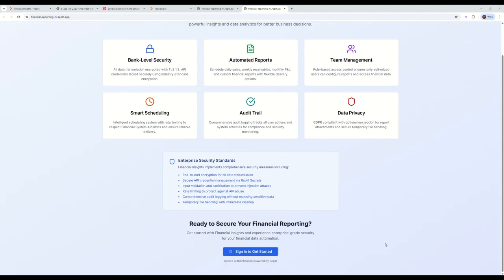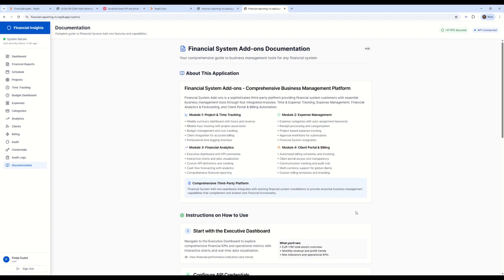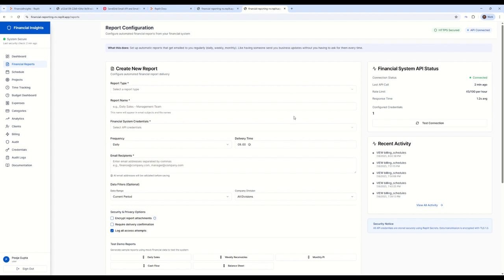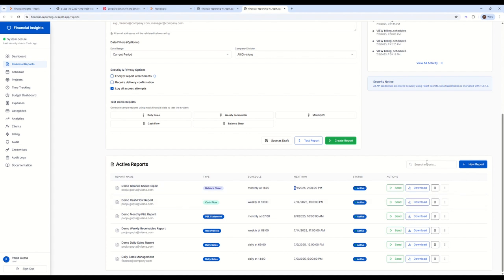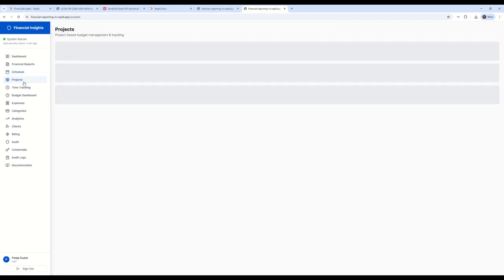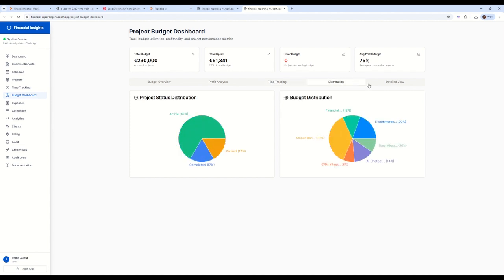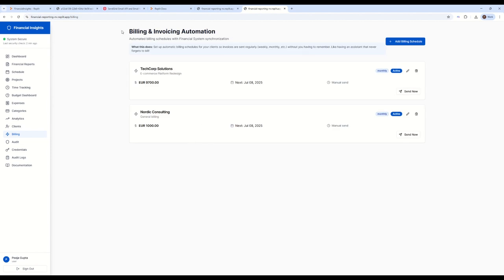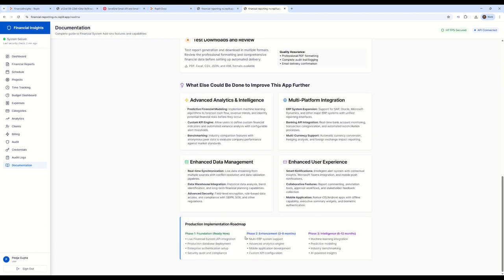Financial System Add-ons Platform with Replit Vibe Coding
Financial System Add-ons Platform :
What is it:
A comprehensive third-party platform that transforms any financial system into a complete business management powerhouse through four integrated modules.

The Demo Shows:
Live working platform with realistic business data, professional reporting, and seamless user experience.

Next Steps:
This PoC demonstrates we can deliver enterprise-quality solutions that financial system customers will pay premium prices for.

Ready to revolutionize how businesses manage their operations beyond basic accounting.

More details are in the comment.